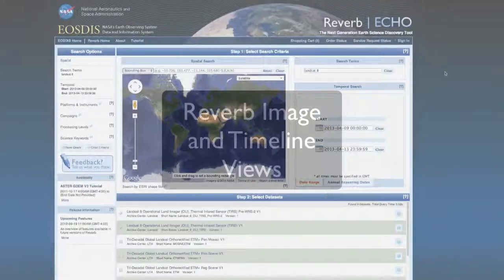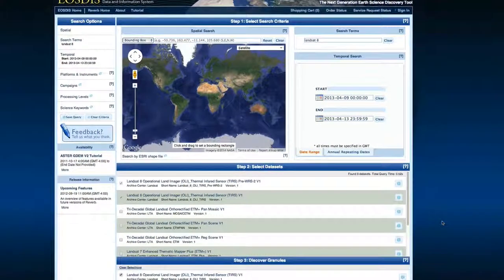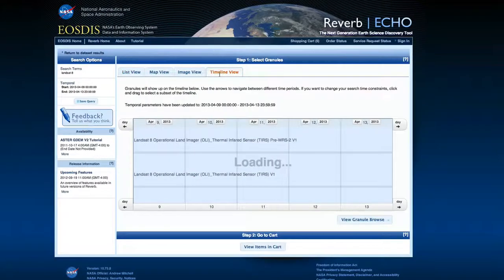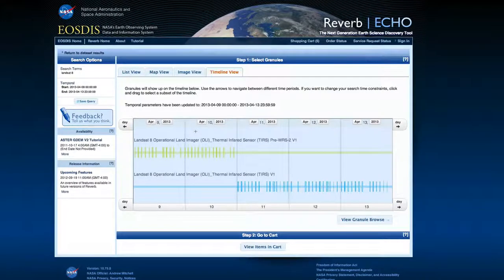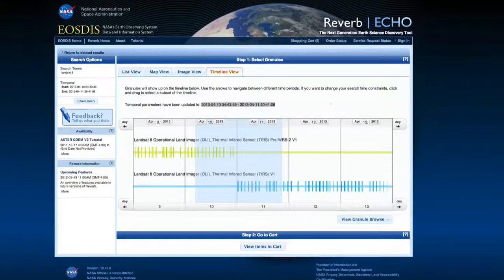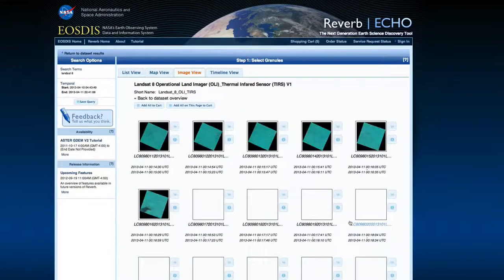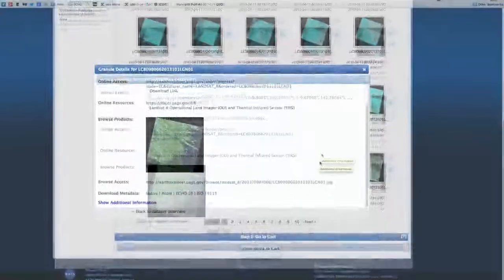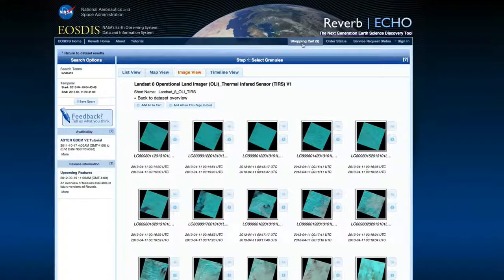Reverb Timeline And Image View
This video demonstrates Reverb's Timeline and Image View capabilities using Landsat 8 metadata.